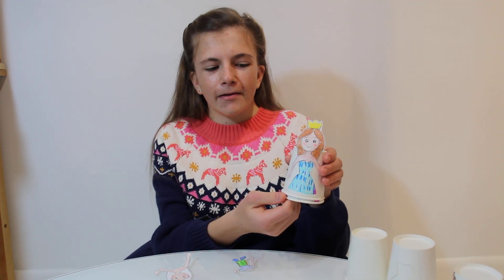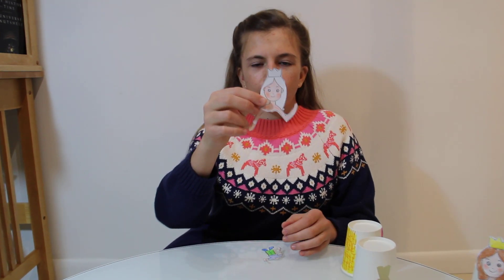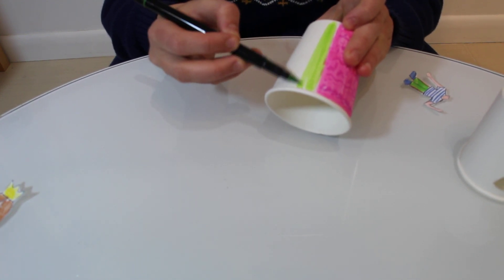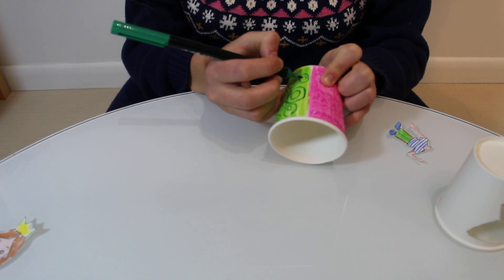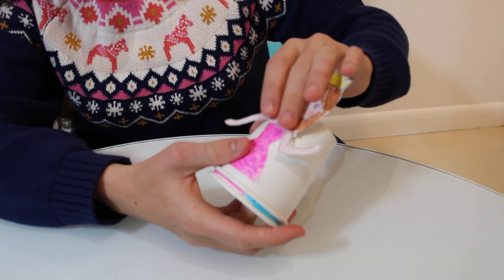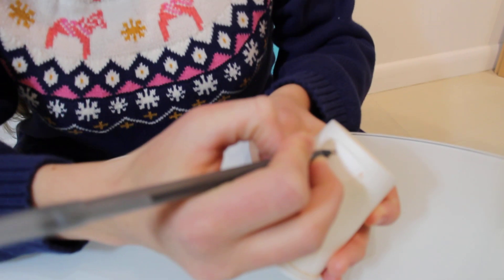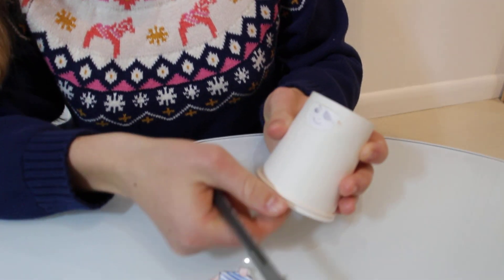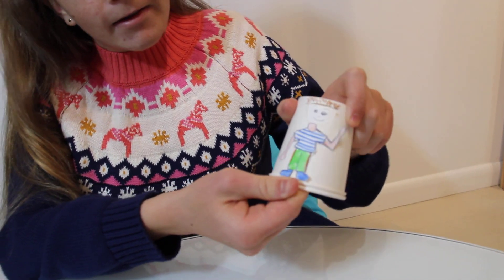Princess Cup Dress Changing/ Face Changing Boy Cup Easy Craft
Credit to DIY 999